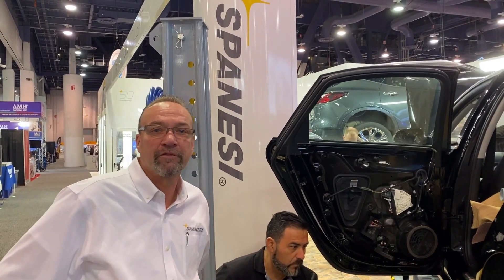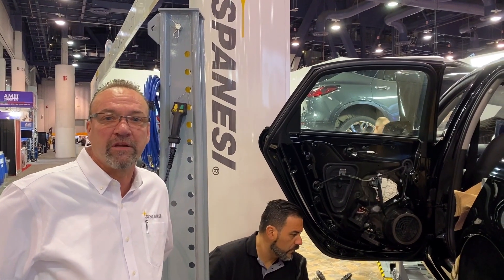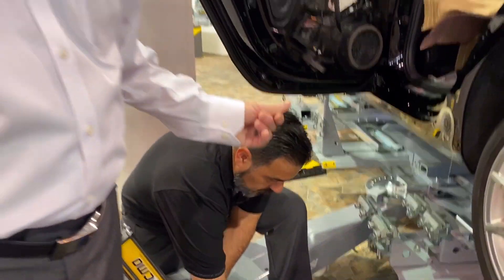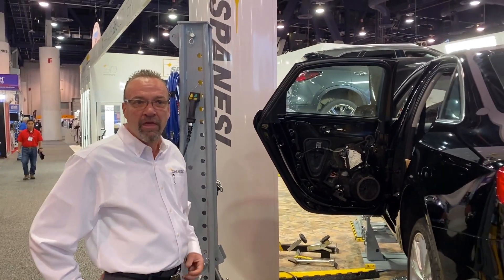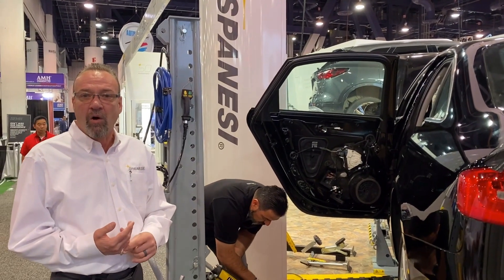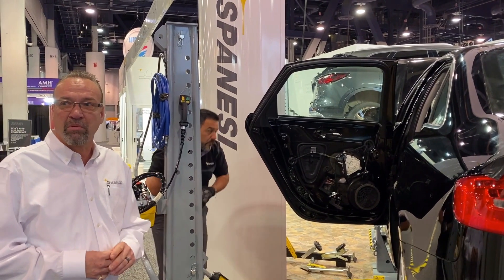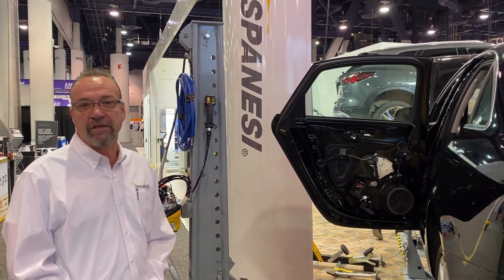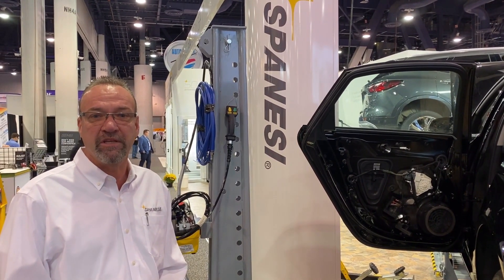Tim Morgan of Spanesi Demonstrates New Pull Up! Tool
Tim Morgan, chief operating officer of Spanesi Americas, demonstrated the company's new Pull Up! tool, during SEMA 2019.